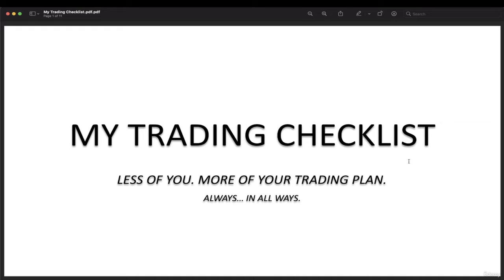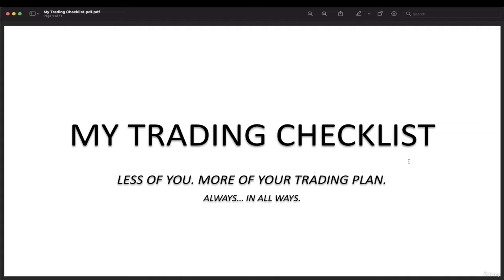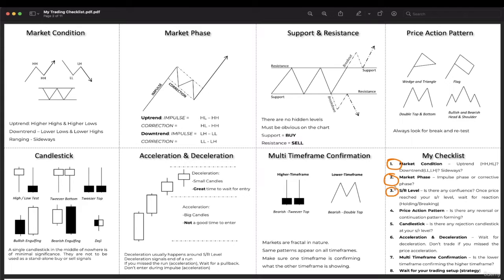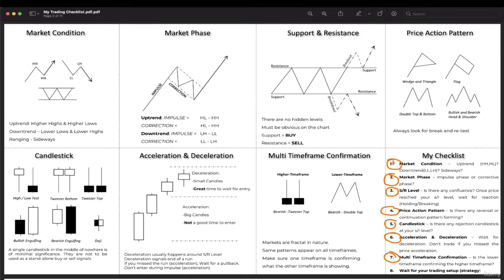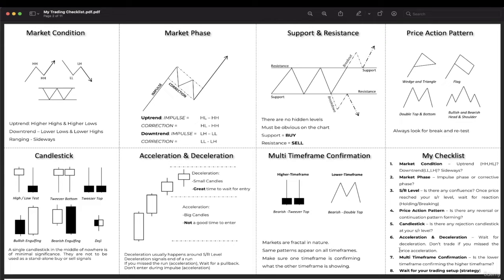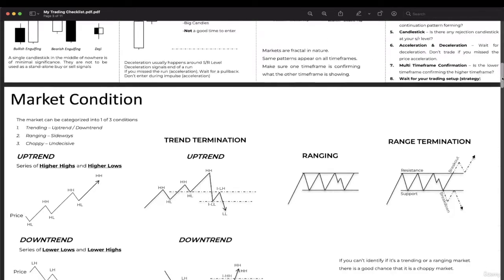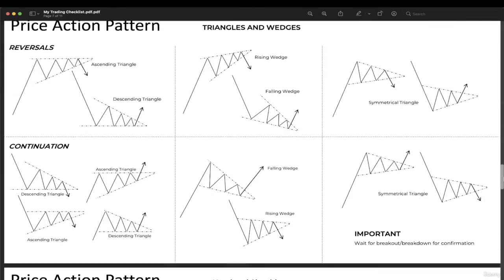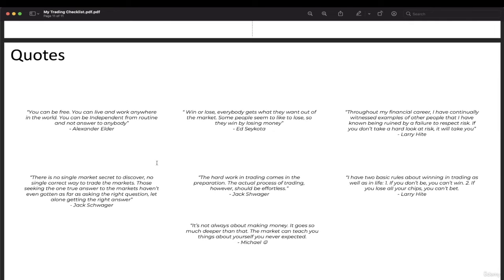101 Trading Checklist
Technical Analysis - Mastering Price Action